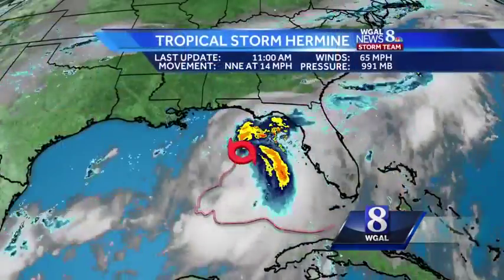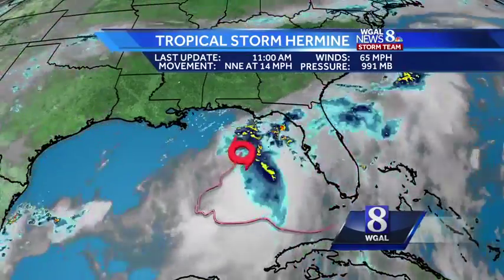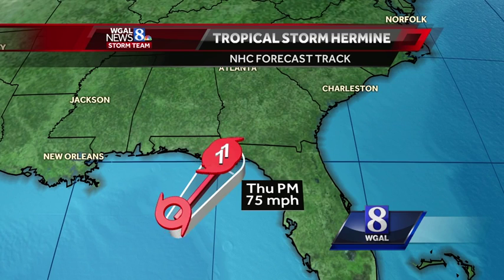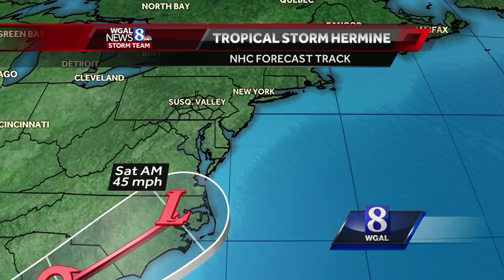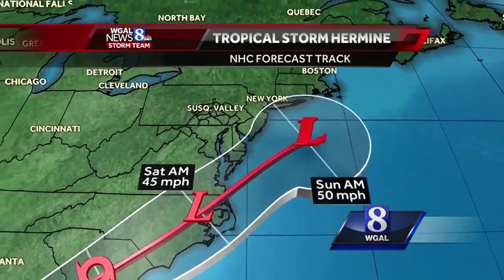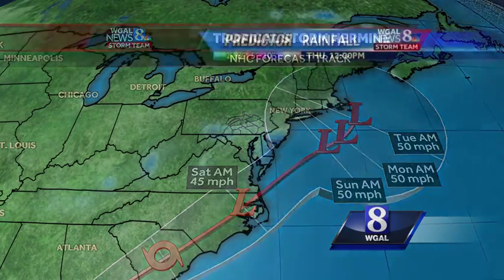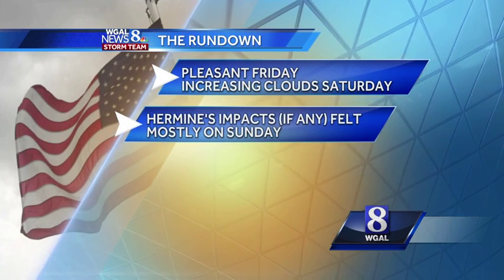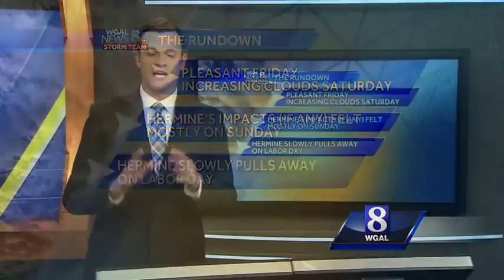Will Hermine soak your holiday weekend? Check the latest track